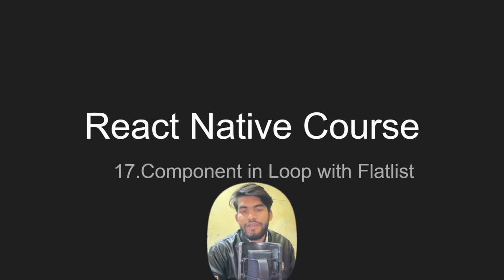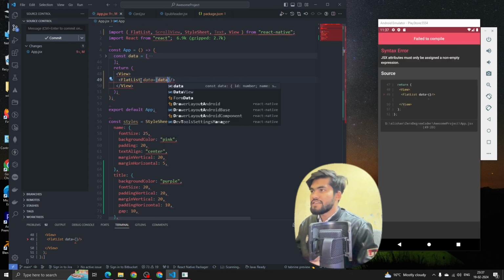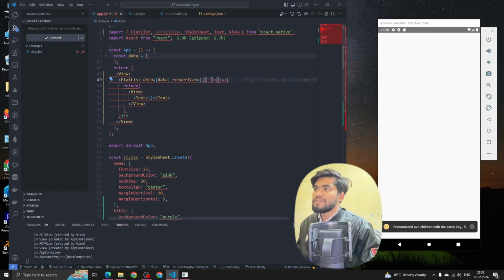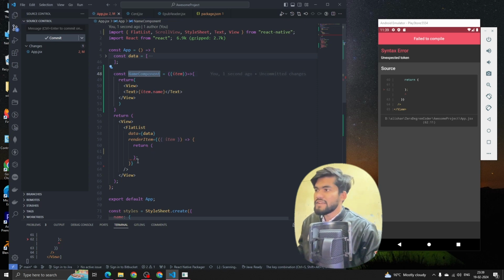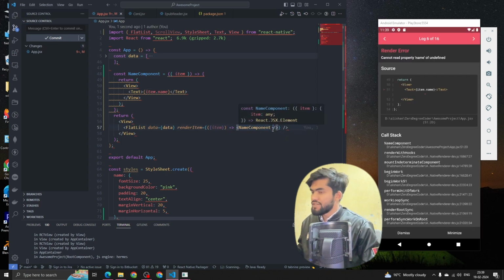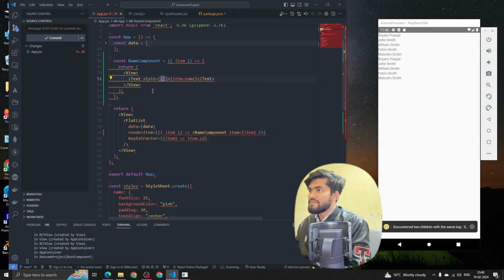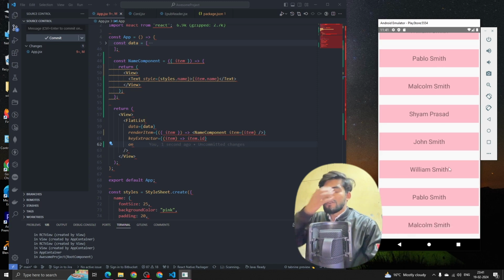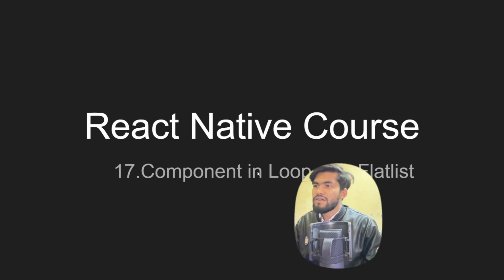[17] Component Loop With Flatlist In React Native| Component Loop In React Native Flatlist Part-17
In this video tutorial, you'll learn how to utilize the FlatList component in React Native to efficiently render lists of data. FlatList is a powerful component that helps you display large lists of data while keeping memory usage low and maintaining a smooth user experience.

We'll start by covering the basics of FlatList, including how to set it up and pass data to it. Then, we'll explore various props and methods provided by FlatList to optimize performance and enhance user interactions.

Key topics covered in this tutorial:
- Introduction to FlatList and its advantages over traditional ScrollView
- Setting up FlatList with basic data rendering
- Customizing FlatList appearance and behavior with props like renderItem, keyExtractor, and ListHeaderComponent
- Implementing pull-to-refresh functionality with refreshing prop and onRefresh callback
- Enhancing performance with the use of PureComponent for renderItem component
- Implementing infinite scrolling with onEndReachedThreshold and onEndReached props
- Handling item selection and navigation using onPress event handler

By the end of this video, you'll have a solid understanding of how to effectively use FlatList to efficiently render large lists of data in your React Native applications, improving performance and user experience. Don't miss out on mastering this essential component for building powerful mobile apps!